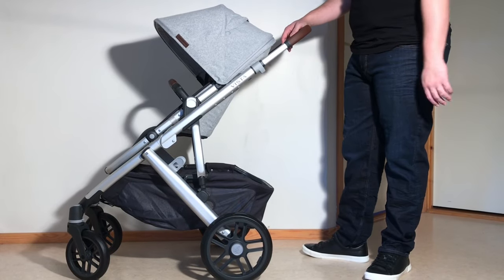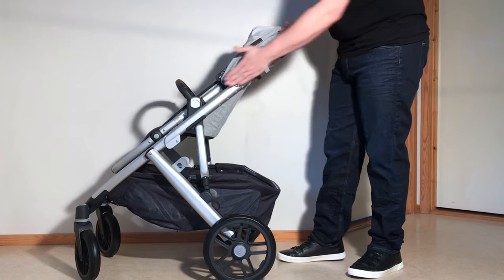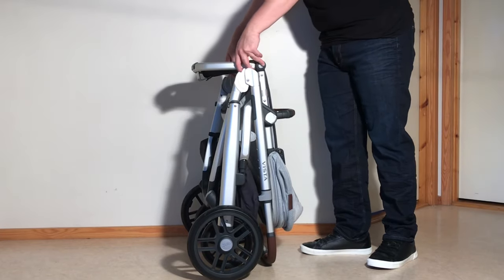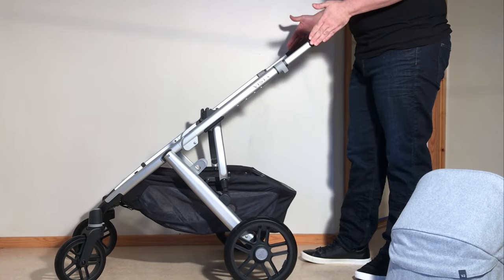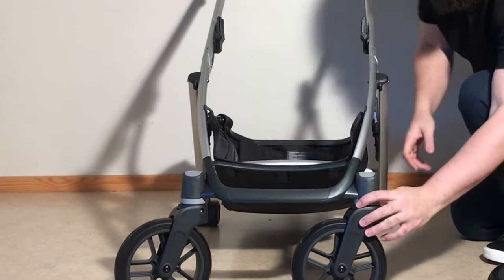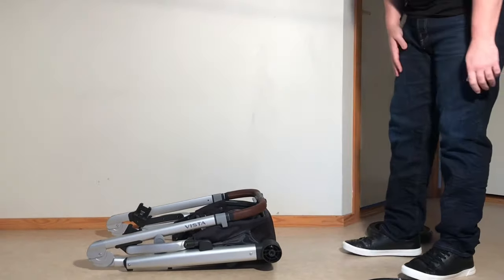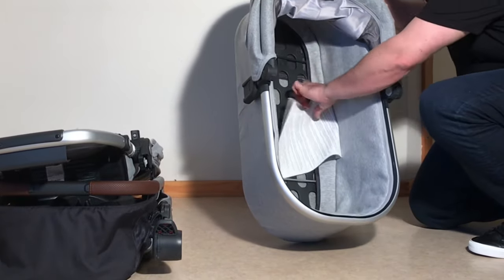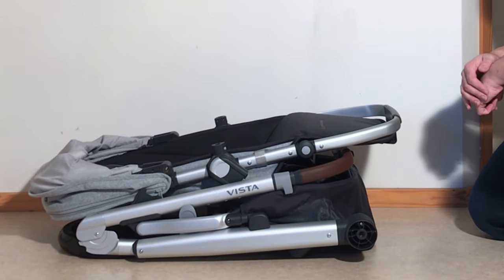How to Fold / Unfold the Uppababy Vista V2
In this video we demonstrate how to fold and unfold the Uppababy Vista V2, with the seat facing forwards, reversed, and to make it as small as possible.